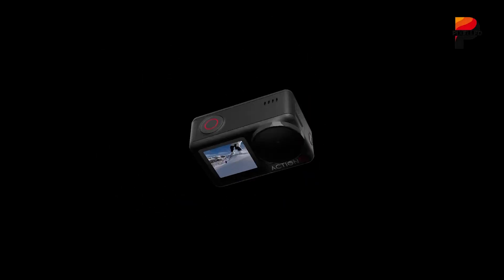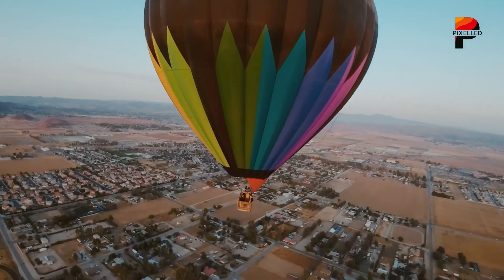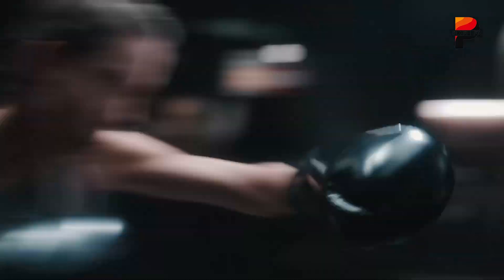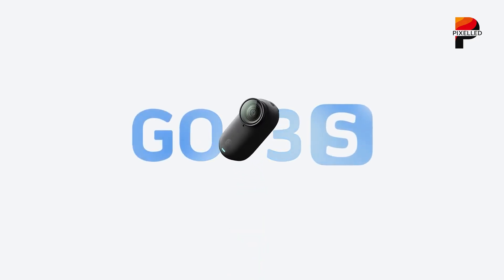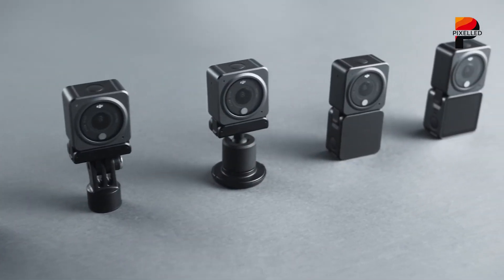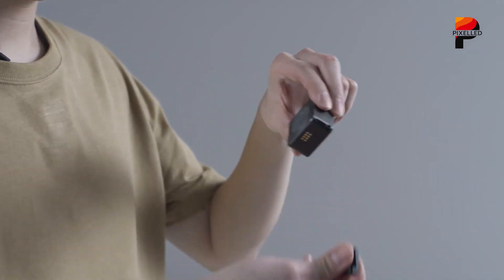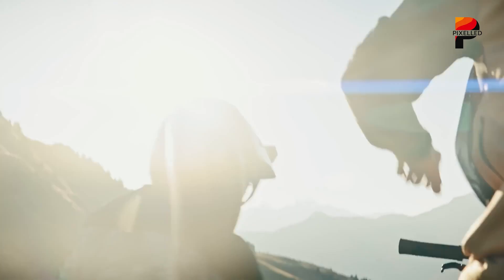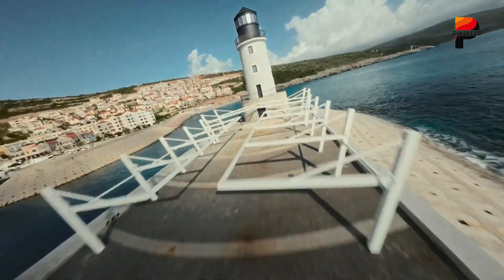DJI Osmo Nano - Really COMING?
The relentless innovation cycle in the action camera market seems poised for another significant jolt, courtesy of DJI. Following the trail of regulatory breadcrumbs left at the Federal Communications Commission (FCC), the silhouette of the DJI Osmo Nano has emerged, promising to be DJI's smallest and potentially most intriguing action camera offering yet. Let’s discuss all the official filings and rumored specs to get an understanding of this upcoming DJI Osmo Nano.
DJI Mavic 3 Pro
DJI Mavic 4 Pro
DJI Mini 4 Pro
DJI Neo
DJI Flip
 Video Sources:
 DJI - @DJI